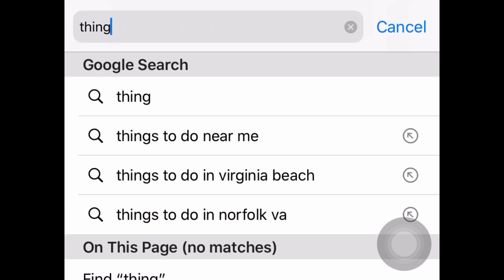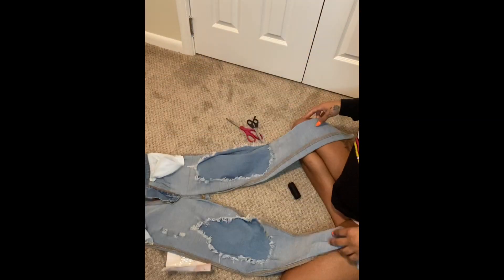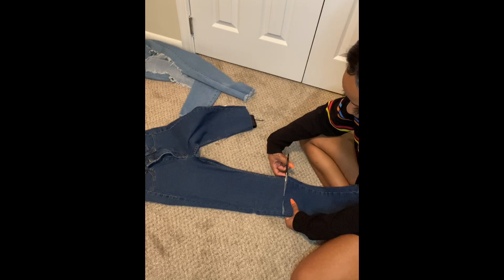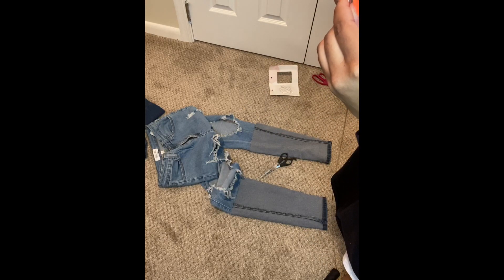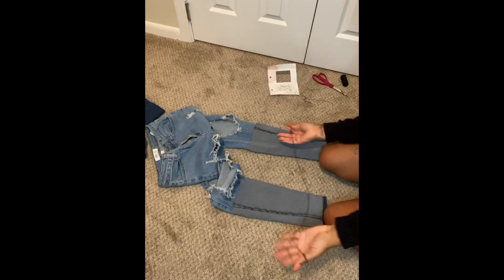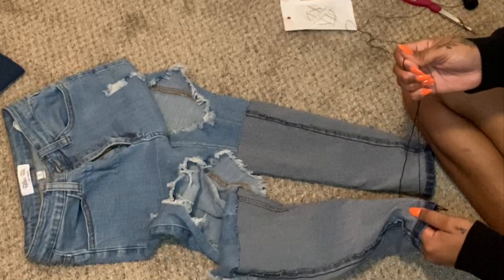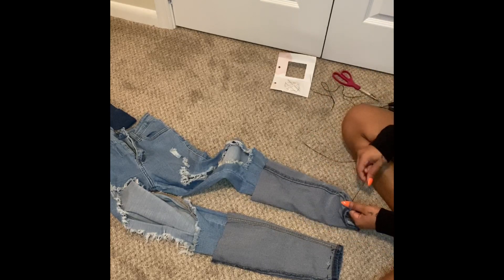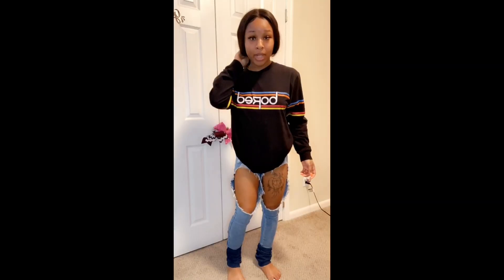D I Y stacked jeans !! 1st TRY !🤪